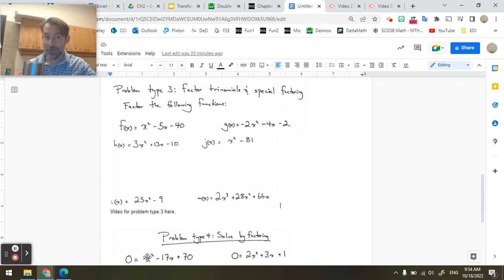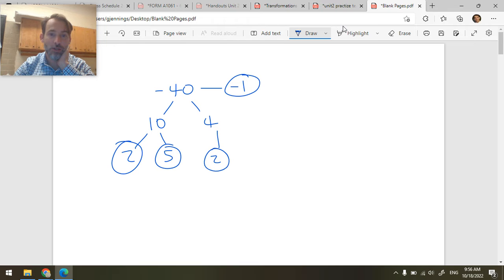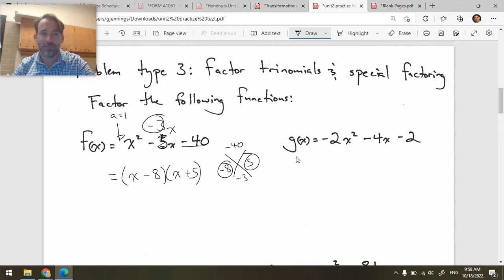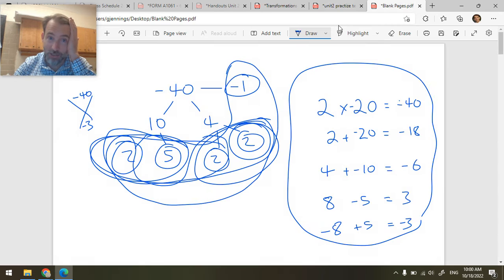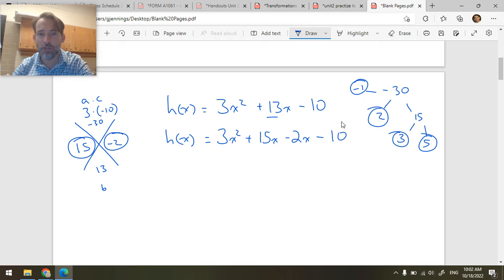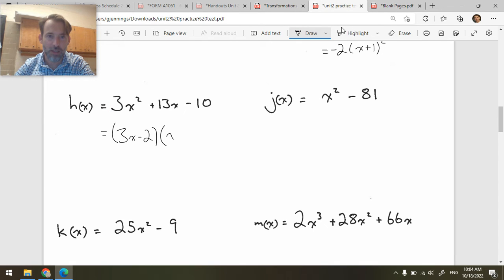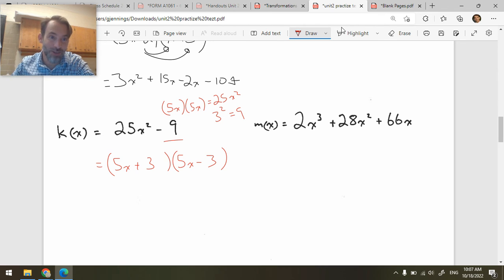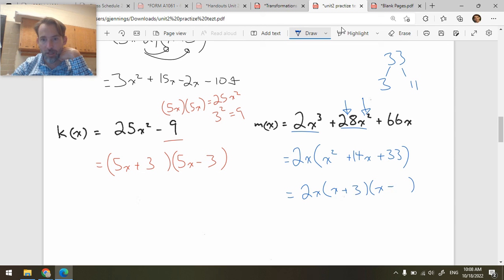Factoring trinomials and quadratics